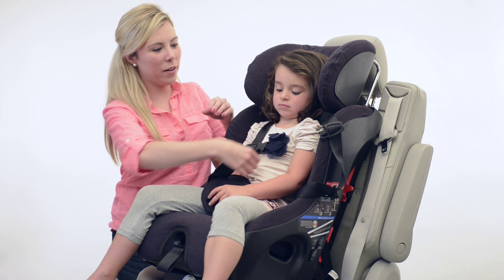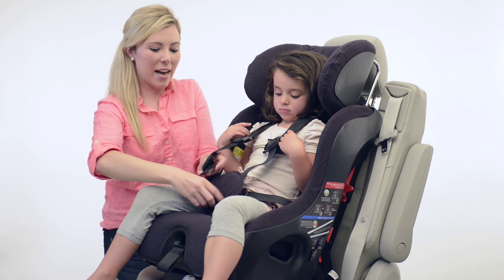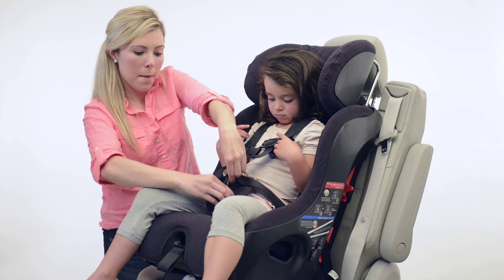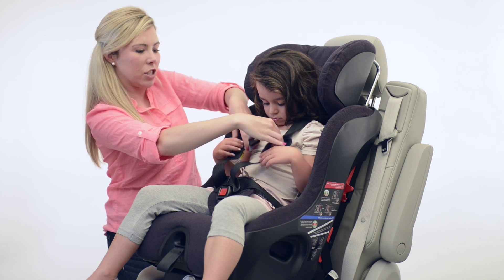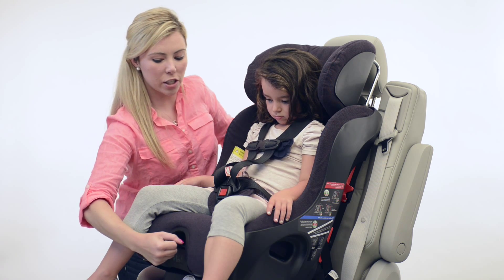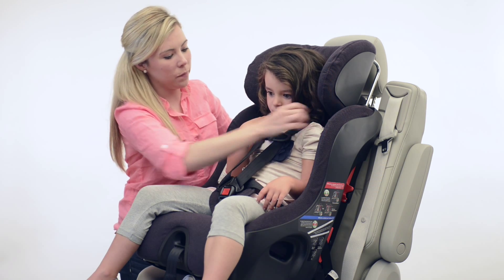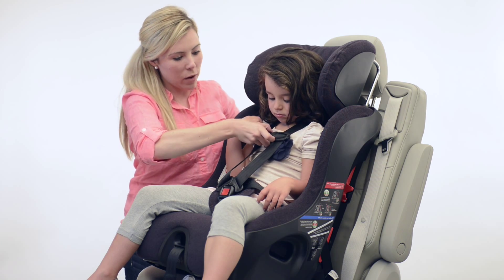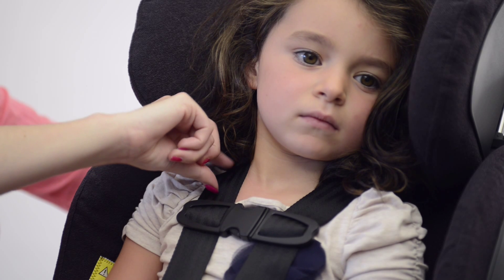STEP 8: Secure your child Forward-Facing